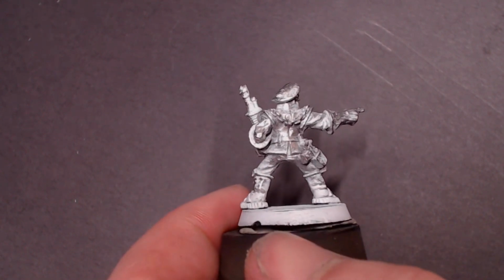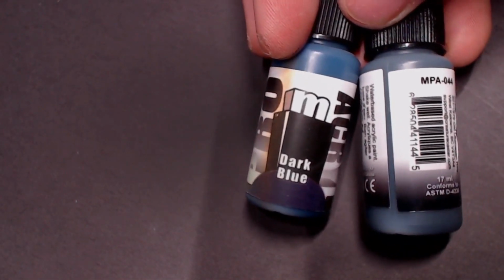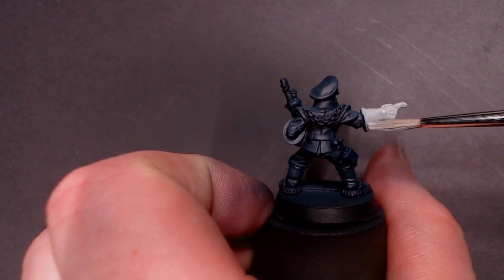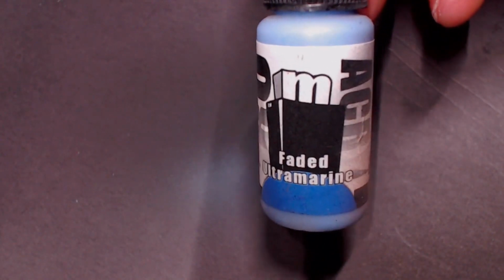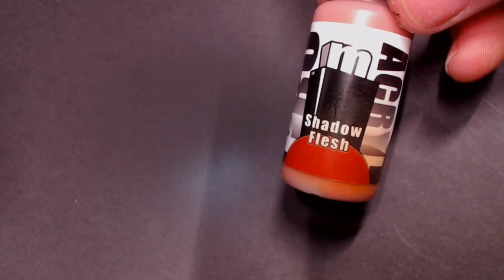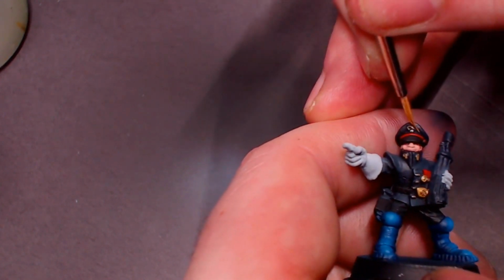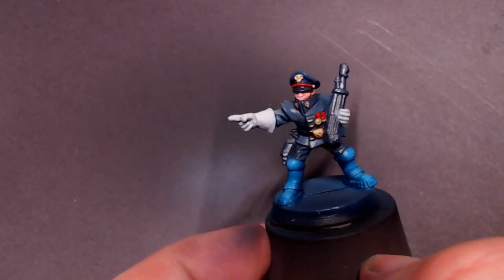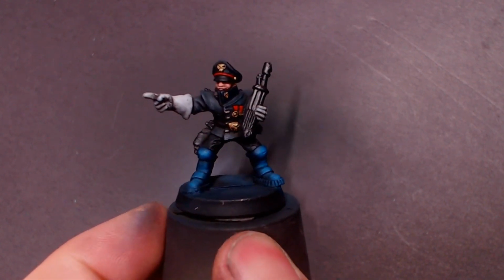Ebay Rescue: OG Commissar